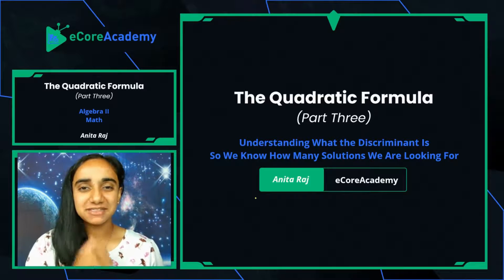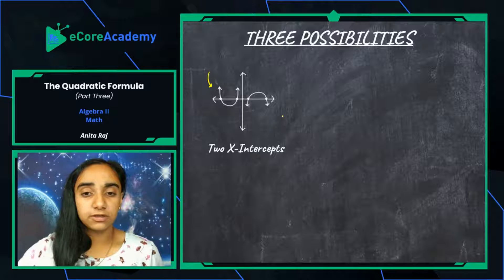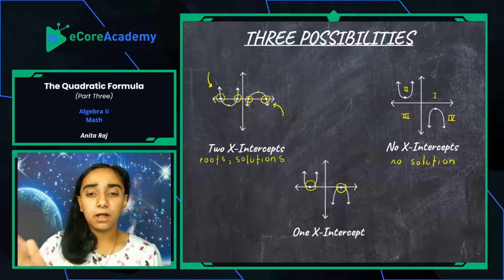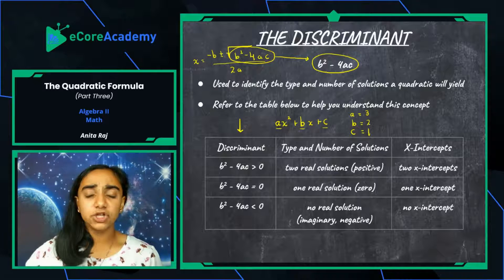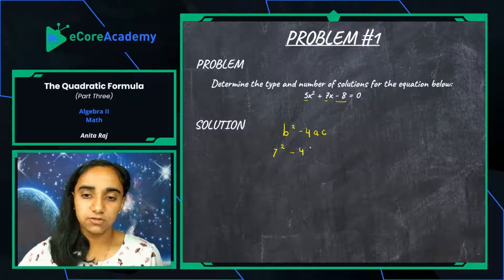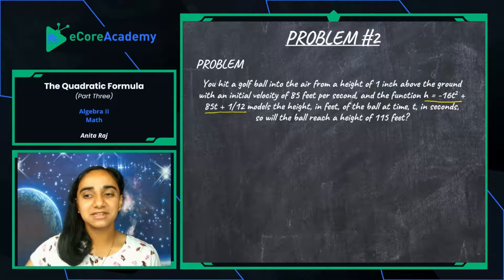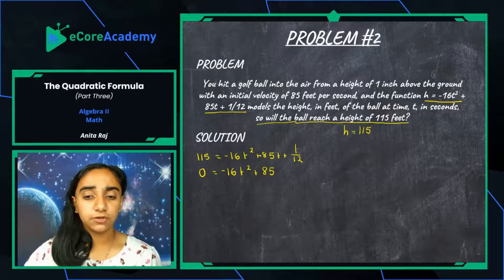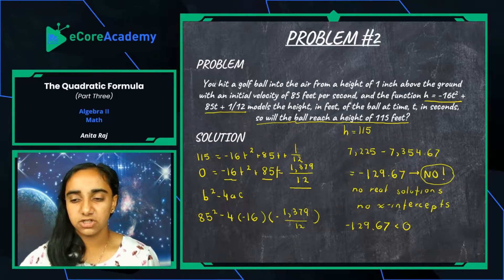The Quadratic Formula (Part 3 of 3) | eCoreAcademy | Anita Raj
Hello, future mathematicians! Welcome back to eCoreAcademy and to a new Algebra II lesson with Anita. Today we will be going over a topic that is closely related to the quadratic formula, and it is the discriminant! Because quadratic equations can have two, one, or no real solutions, we use the discriminant to determine how many solutions we should expect. Hopefully this is helpful! We appreciate it. :)